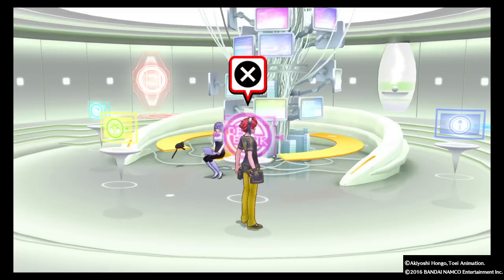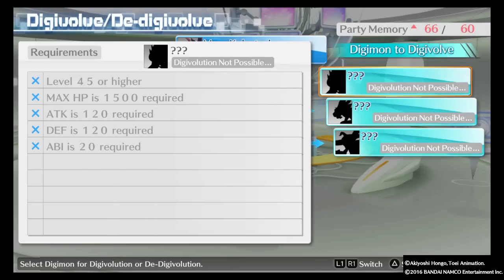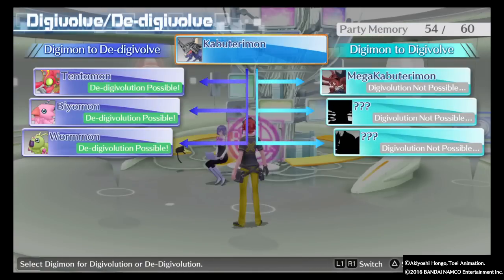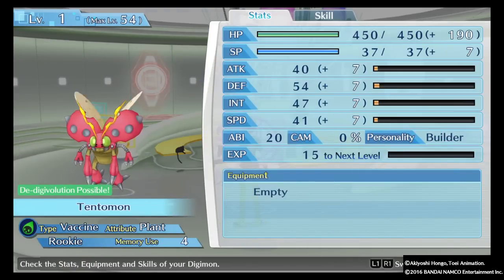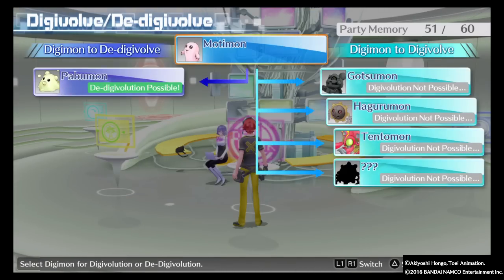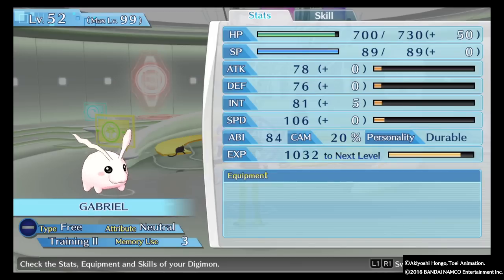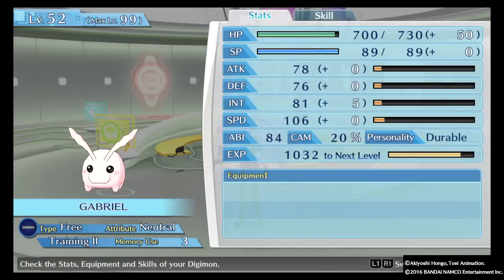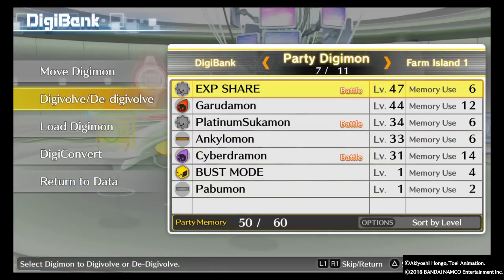HOW TO Raise ABILITY POINTS to 80 easy - Digimon Story Cyber Sleuth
AMAZING GROUP! Please give them a like and support
Helloooooo everyone! I hope this quick little tutorial helps you raise your digimon ability points and hopefully you can get that Lucemon soon! GOOOODLUCk digidestinesssss